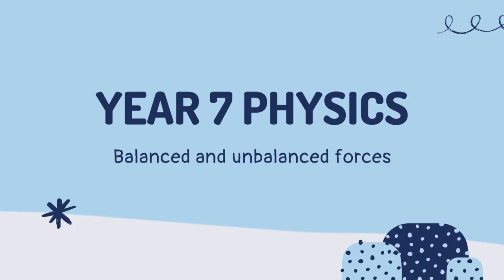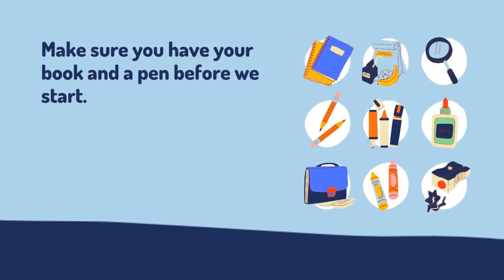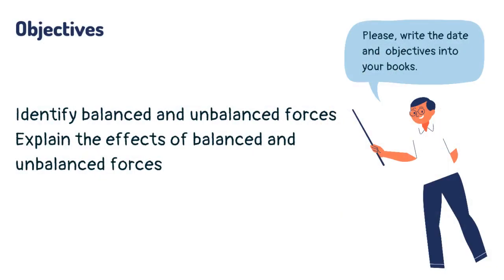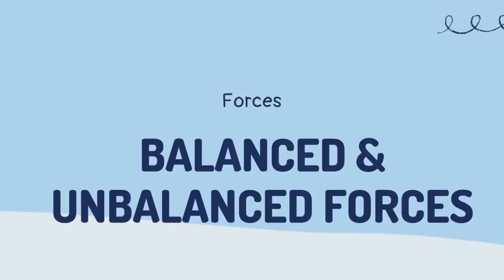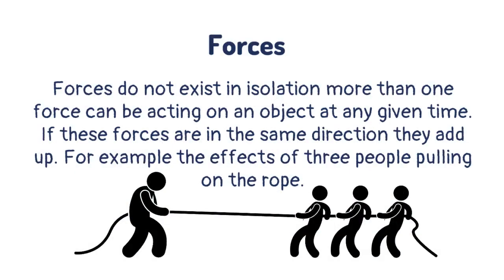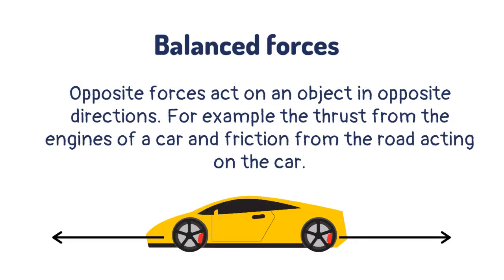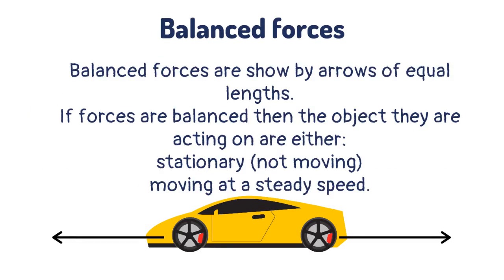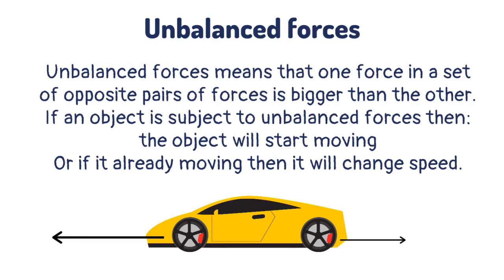Balanced and unbalanced forces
Learn about balanced and unbalanced forces and the affect these forces have on objects in this lesson that covers what you need to know in year 7